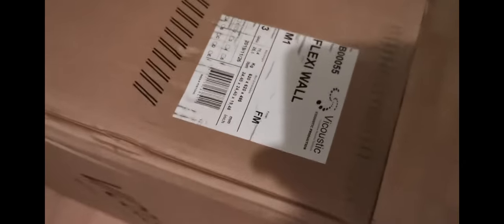Unboxing - Flexi Wall 3 Set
You thought I wouldn't do it, but I did.